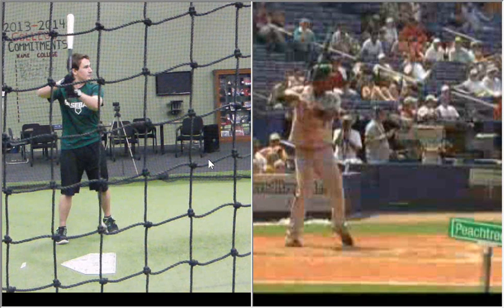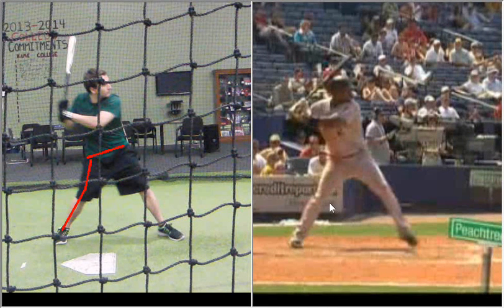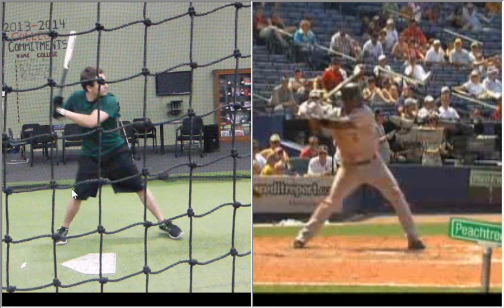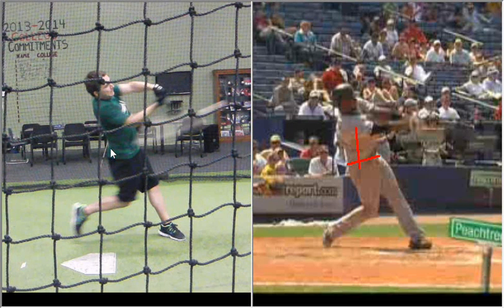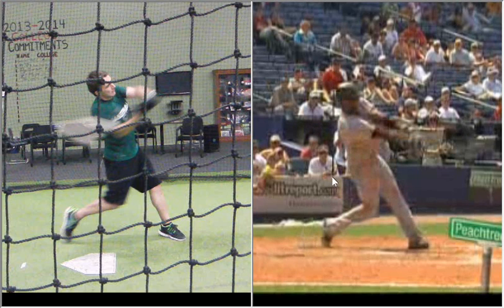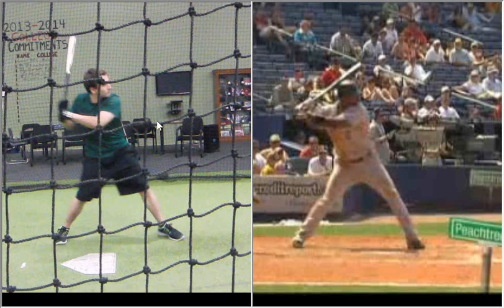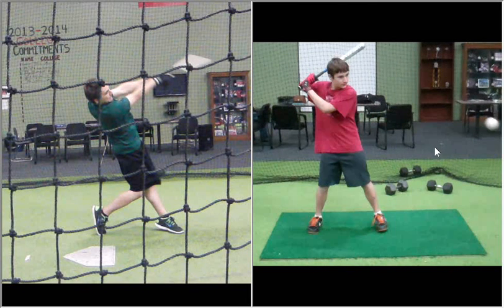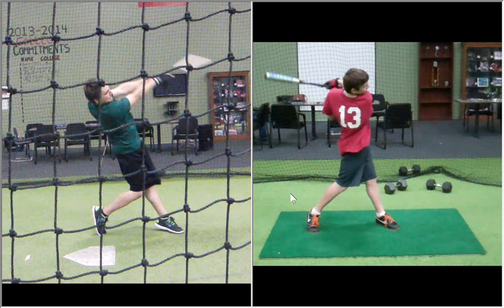Brady Boeddeker Before and After